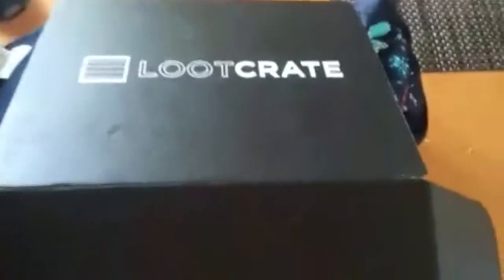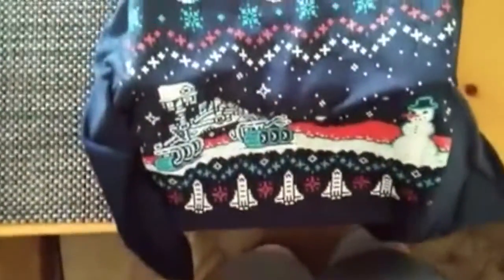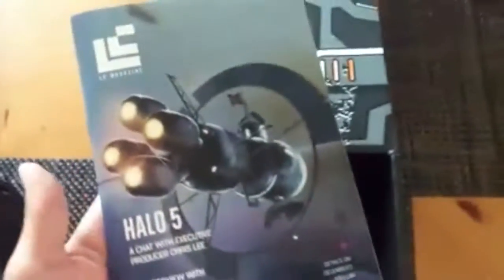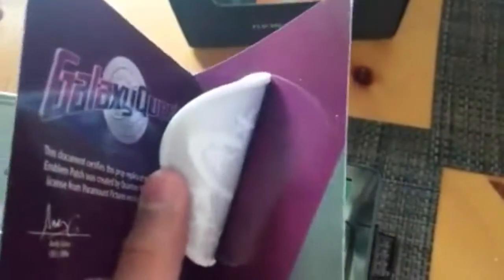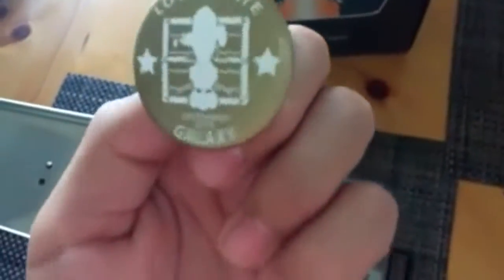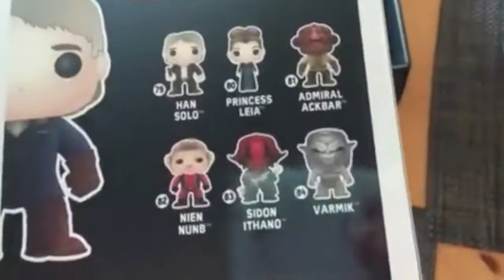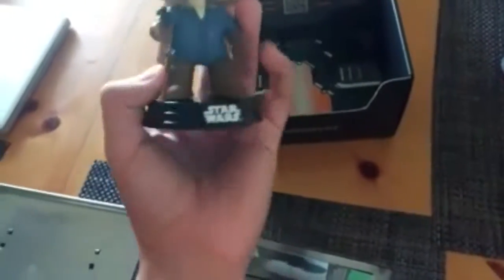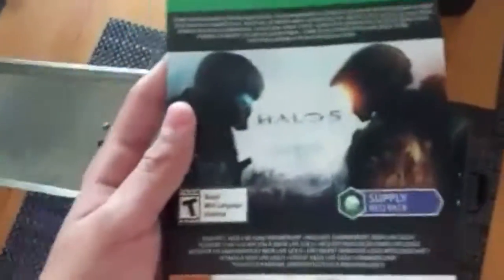Loot Crate December 2015 Unboxing!